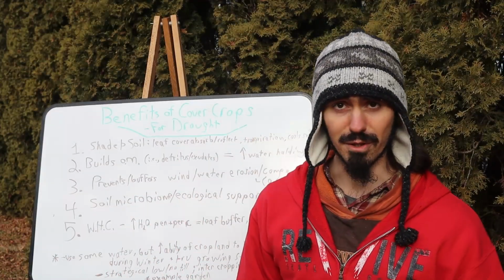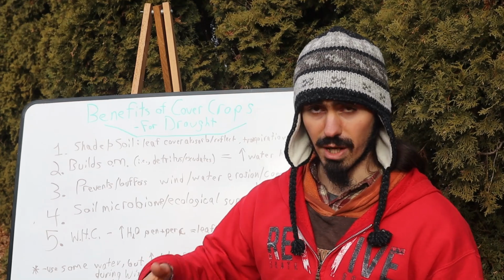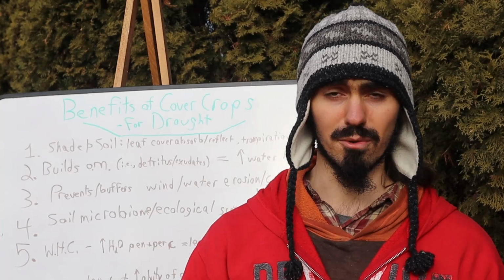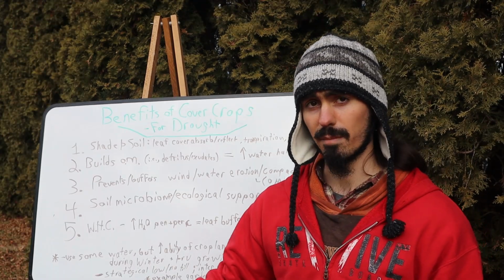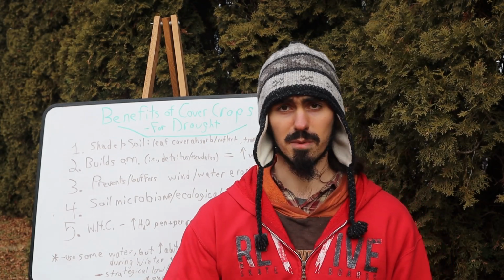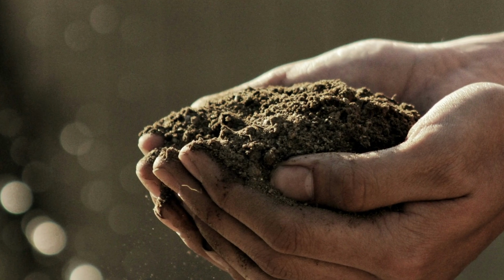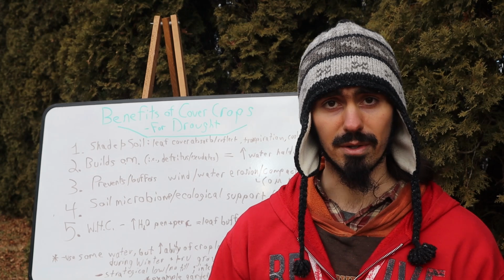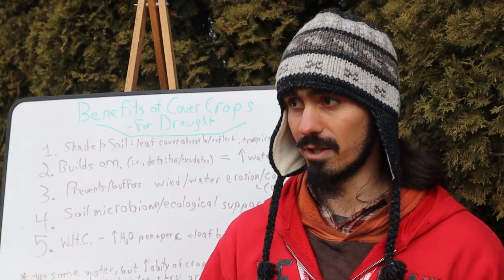Are Using Cover Crops Good to Fight Drought? Building Organic Matter and Ecology with Cover Crops!!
Drought can be a serious issue for agriculture in general as water is so critical to all of life. Managing this resource or gift is so important for farm success and for ecological success. Don't miss out on these ideas to help you form you own opinion if cover crops are a good option for farming or gardening in your context.